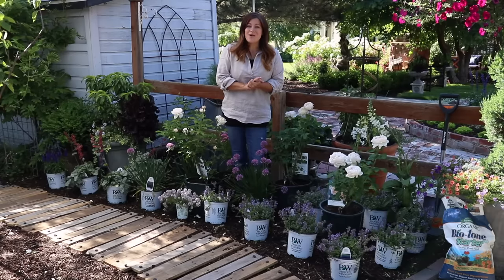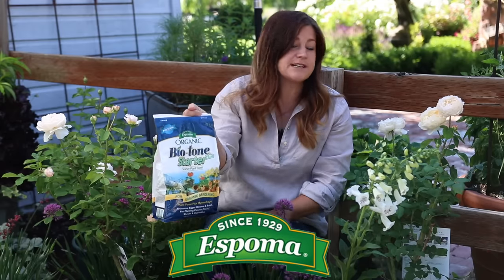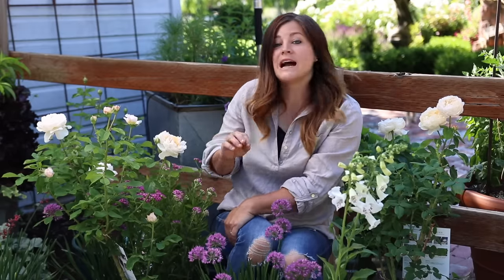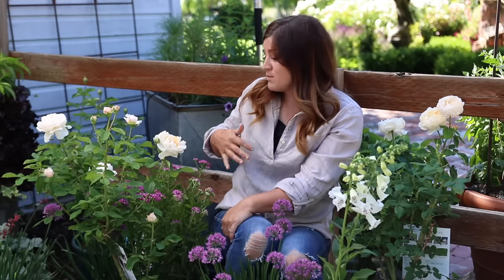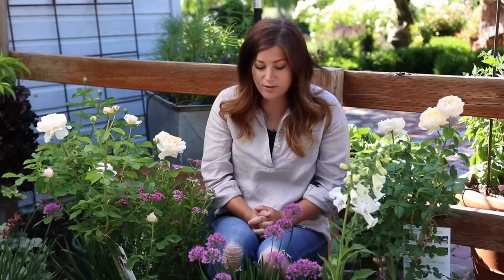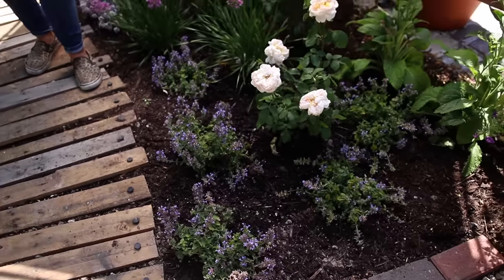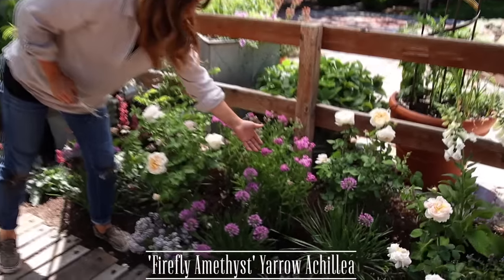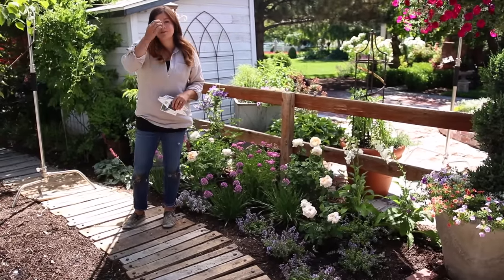Tips for Planting a Cottage Garden! 🌸🌿// Garden Answer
🌿LINKS🌿
Espoma Bio-Tone

🌿MAILING ADDRESS🌿
Garden Answer
580 S Oregon St